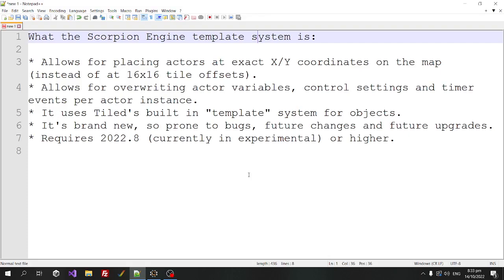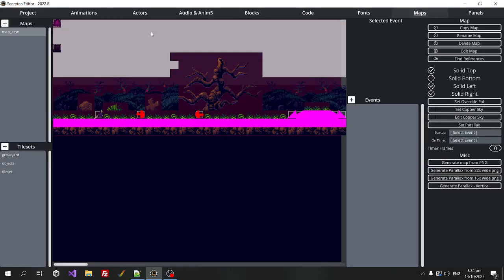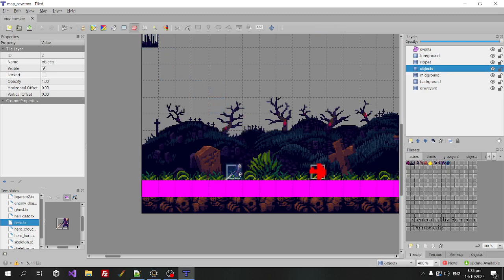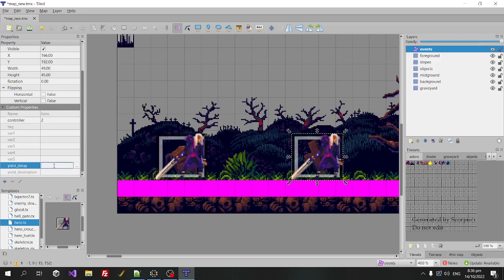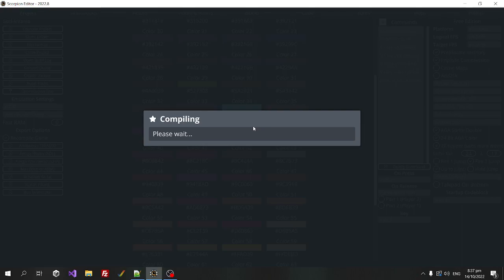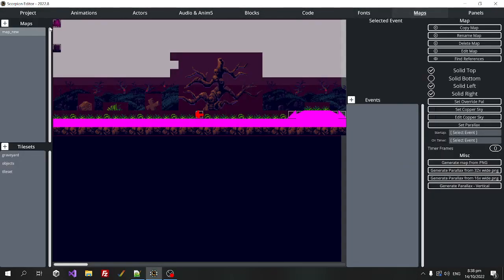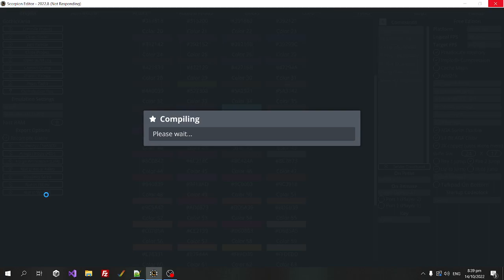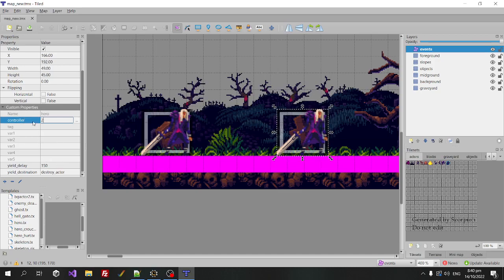Scorpion Engine - New "Template" system for improved actor map placement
This is a brand new, bleeding edge feature in Scorpion Engine that allows exact X/Y positioning of actors in the map, as well as the ability to overwrite actor variables, events and control ports.

It can be a little complex, so I've done a video to cover the ins-and-outs of it.